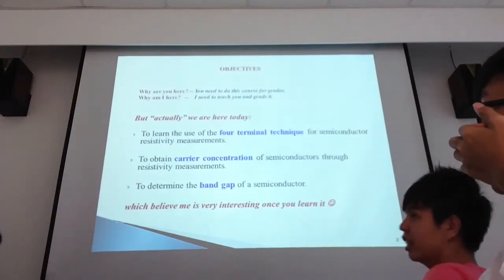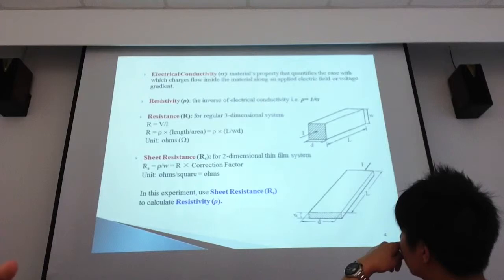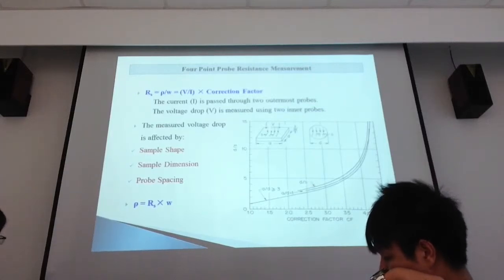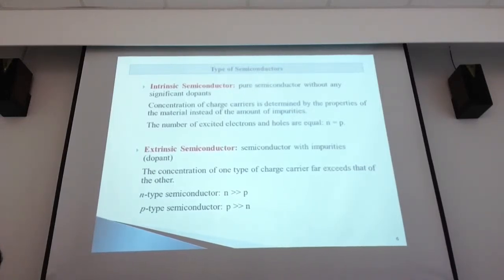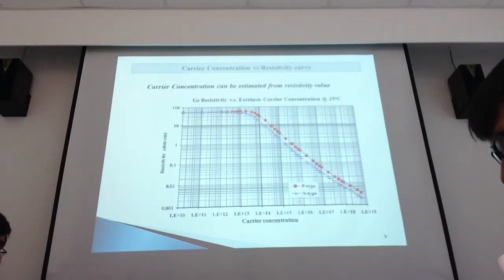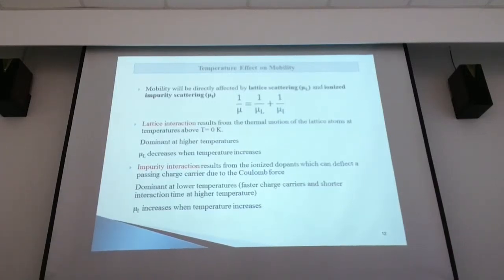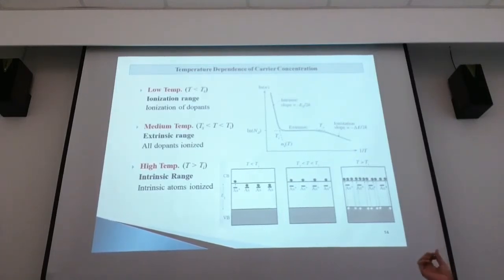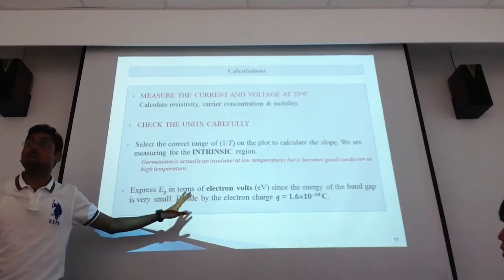Electrical Conductivity and Measurement of Carrier Concentration in Semiconductors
MS2082 LABII(B) EB4